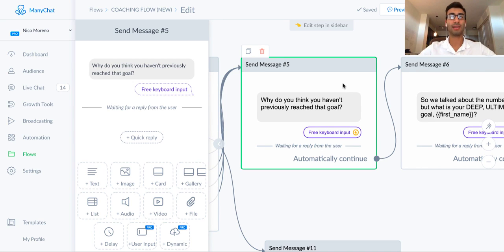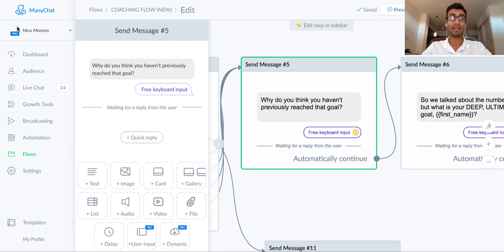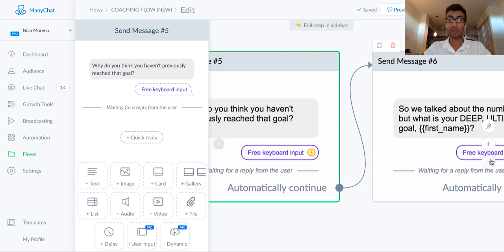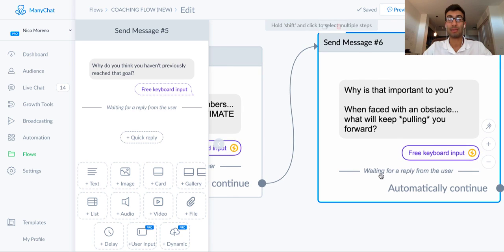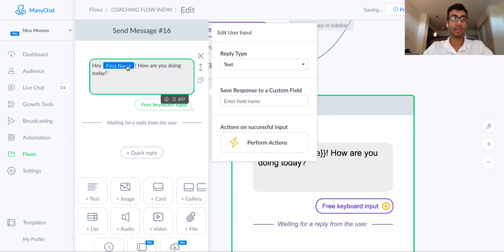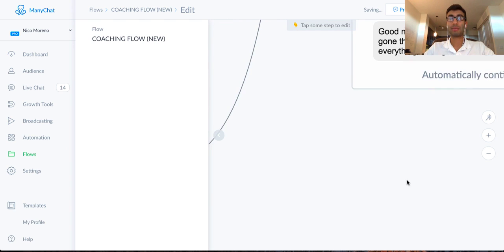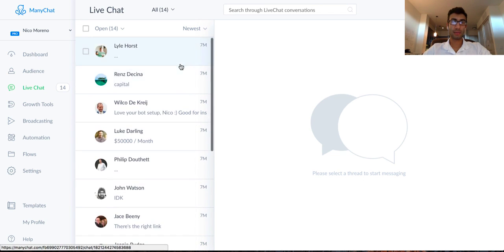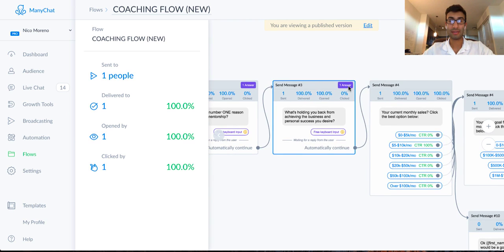Chatbot Tutorial | ManyChat Messenger Bot FREE Keyboard Input (ManyChat NEW Feature!)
✅Make $50K/month with AI

On this channel, I break down practical ways to use AI tools, automations, agents, and no-code systems to save time, get more customers, create better content, and build profitable AI businesses.

You’ll learn about:

AI automation for small businesses
AI agents and workflows
Starting an AI automation business
Making money with AI
AI-powered marketing and sales
No-code AI tools
Building AI services and offers
Real-world AI business ideas
ChatGPT, Claude, GoHighLevel, Make, n8n and more

The focus here is simple: less AI hype, more practical applications that can actually make or save money.